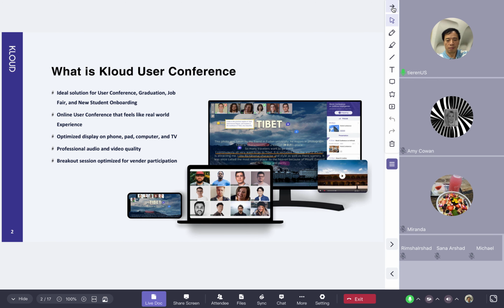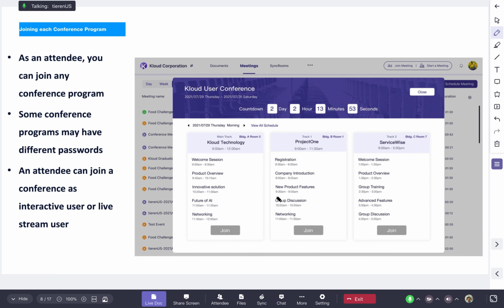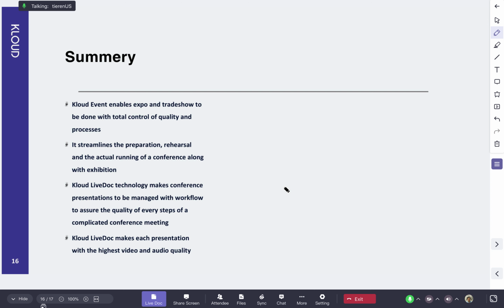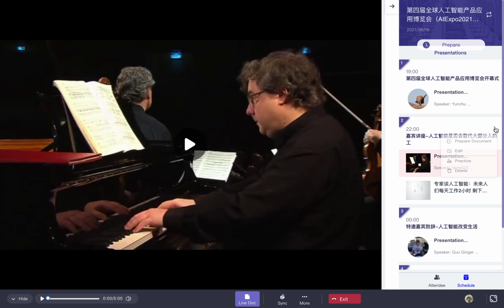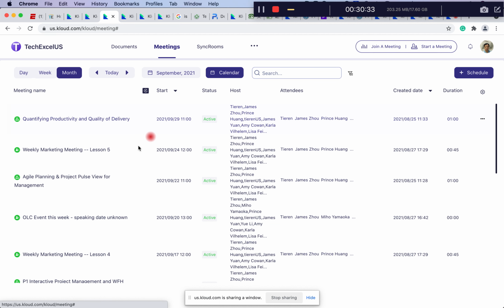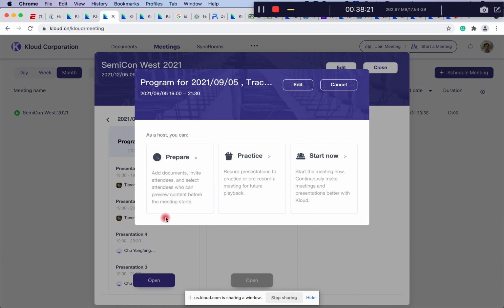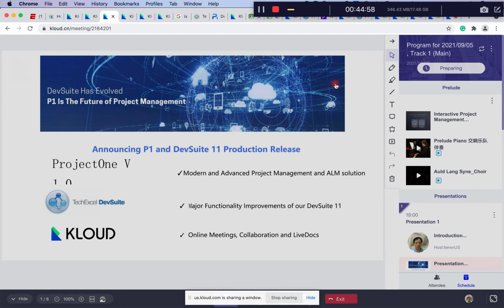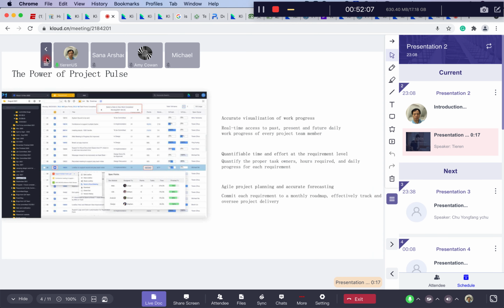TierenDemoUserConference 21 09 07 1